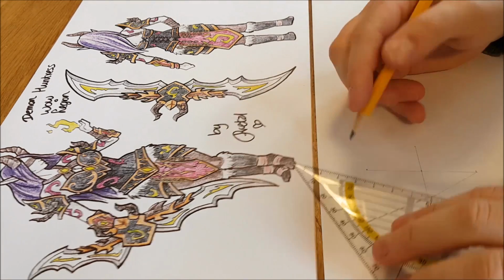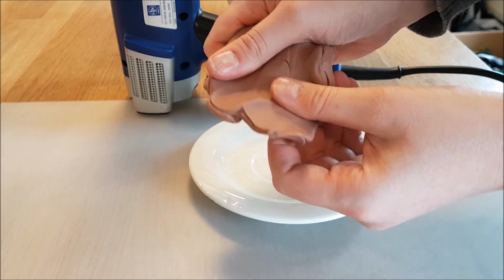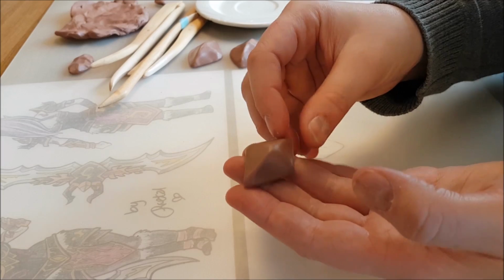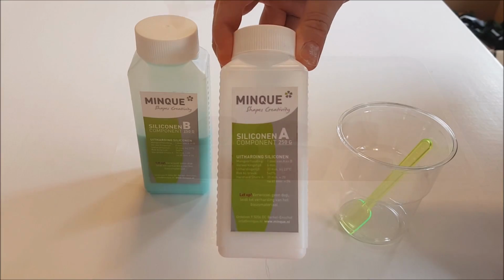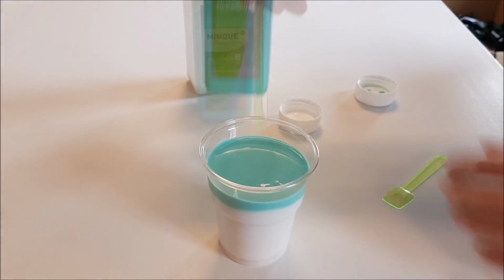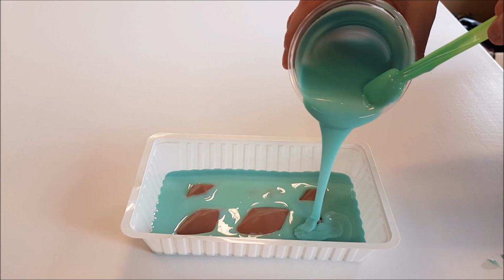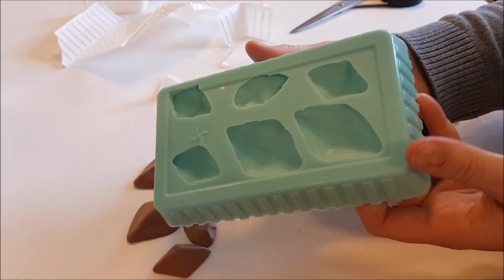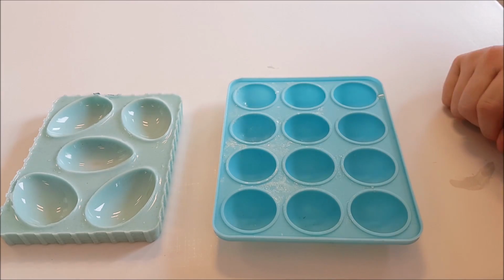How to make a SILICONE MOLD for resin gems - Cosplay tutorial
How to make a silicone mold for casting resin gems.
I love to create gems for costumes! They just let a costume come to life and can add just that extra shine that you need. It may sound scary to make resin gems but it's not as hard as it may look like.
In this video I will show you how you can easily make a silicone mold for casting resin gems. The next video covers the casting of the gems.

Products used:
Clay - Monsterclay

You can also find the materials on Amazon.com:
'Cakepop mold' to make perfect round gems